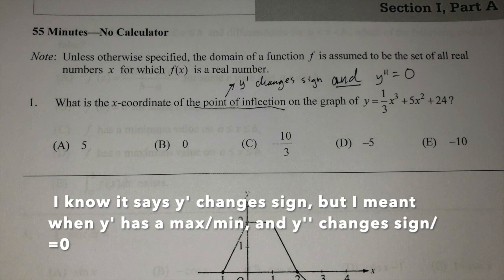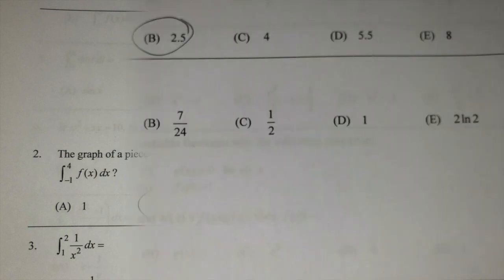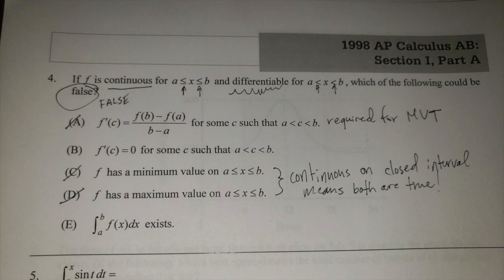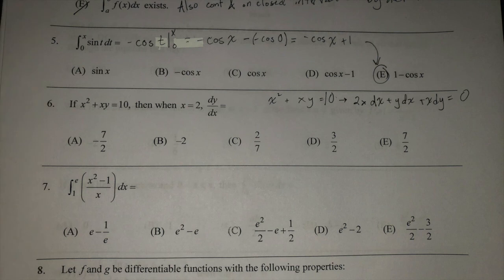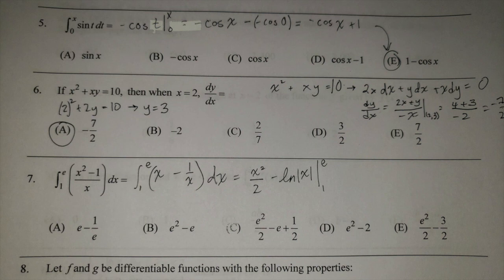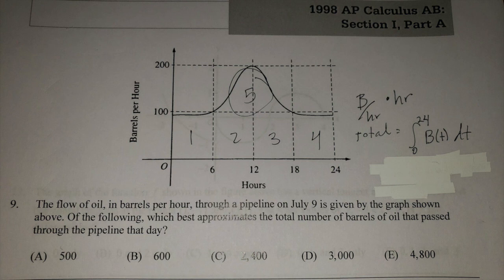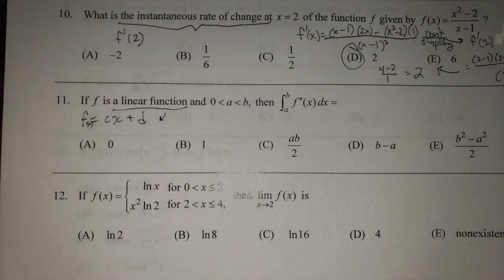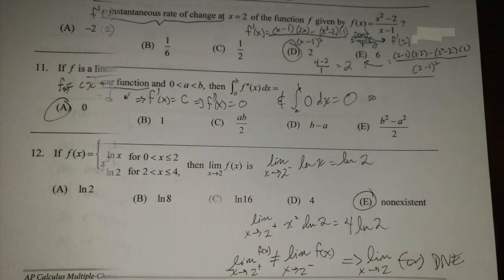Tackling MC questions pt 1 (1998 AB 1-12)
I walk through several multiple choice questions, talking about how to approach them, and what to consider.